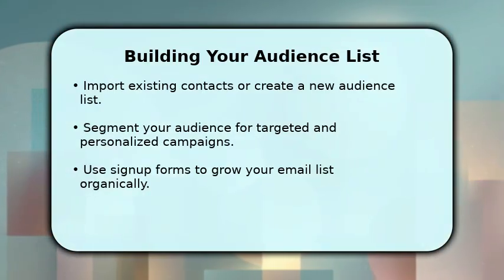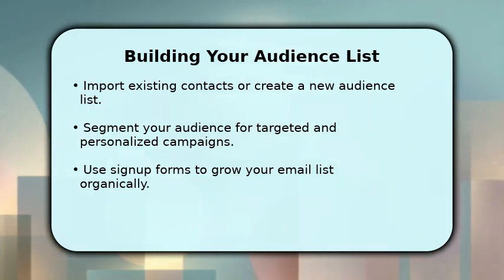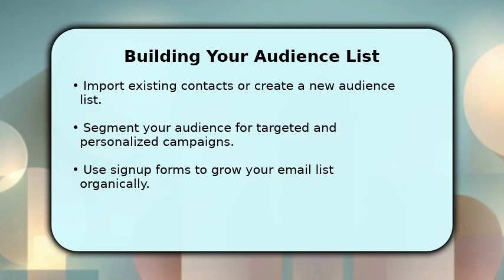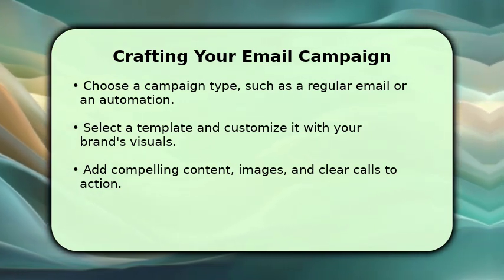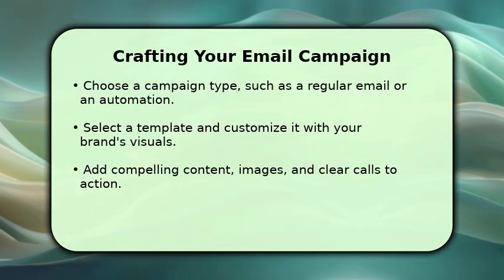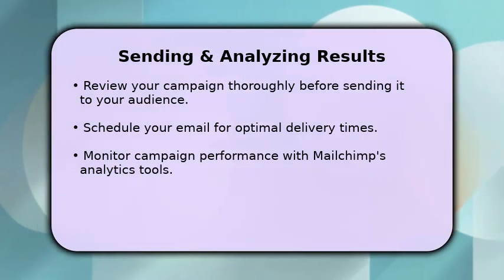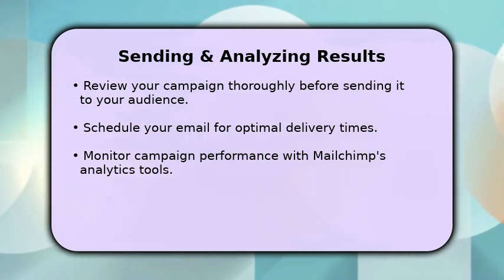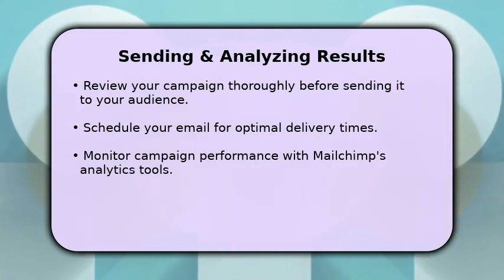How to Use Mailchimp for Beginners 2025 (Only Way)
▸ (x) Learn how to use Mailchimp, a popular email marketing platform, from scratch. In this video, we'll cover the basics of setting up your account, creating campaigns, and sending emails. By the end of this tutorial, you'll be able to create professional-looking emails and grow your online presence.